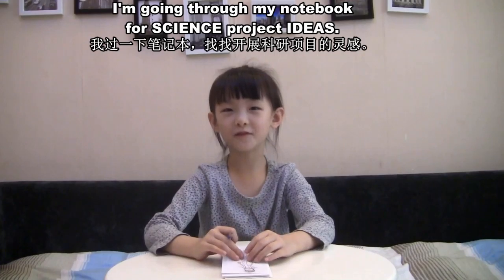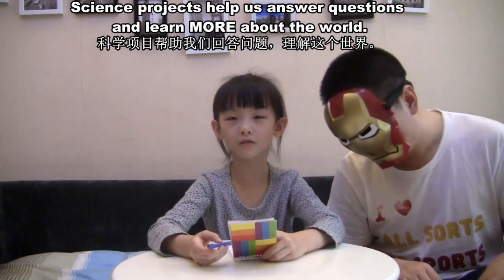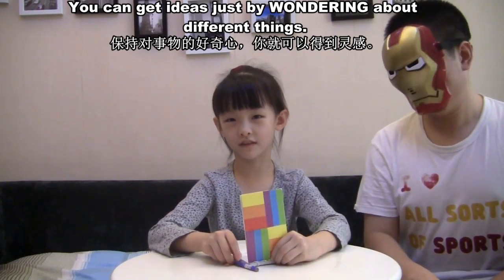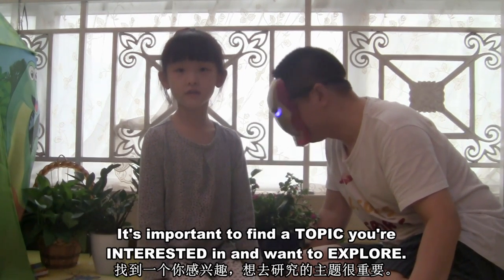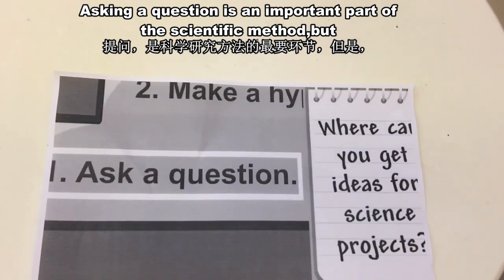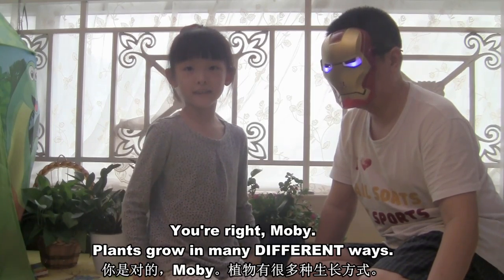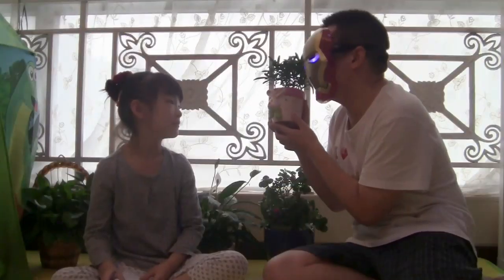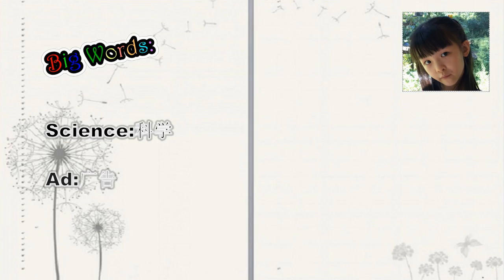Science Project E01